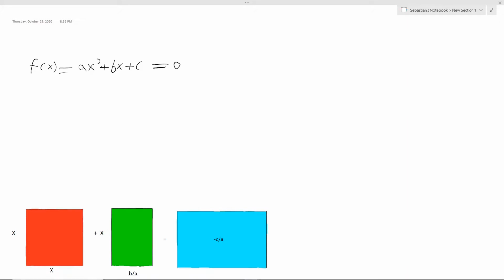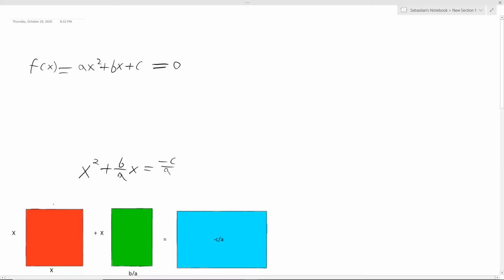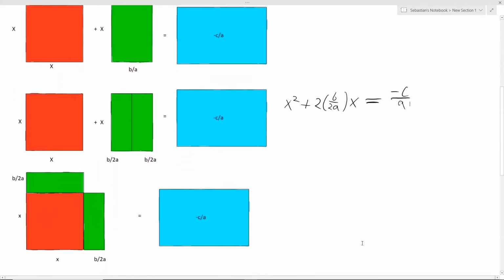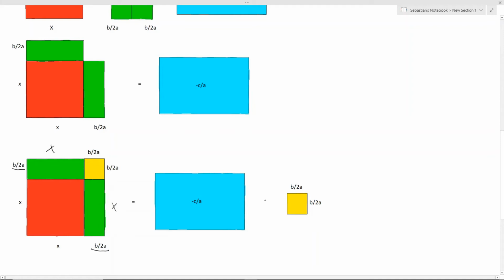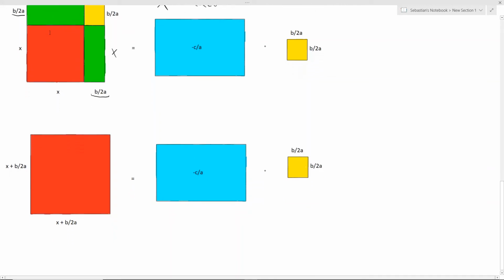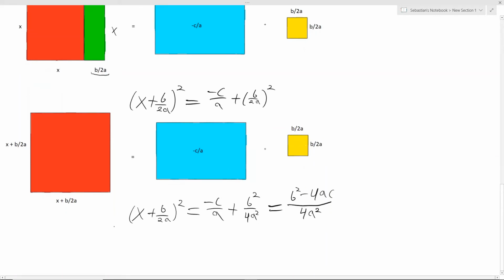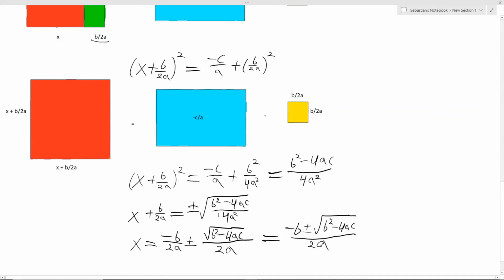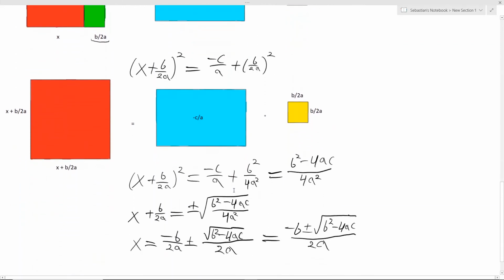EViD Program Demo Video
Join our Educational Video Development (EViD) Program to create videos on basic, advanced, or cool/interesting topics in any educational field of your choice! Please fill out this Google Form to join: Google Form